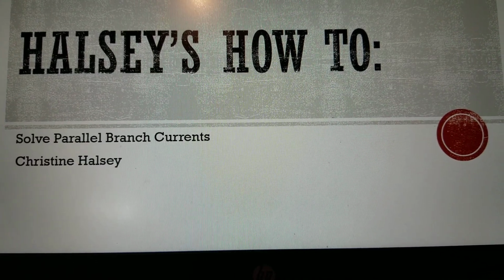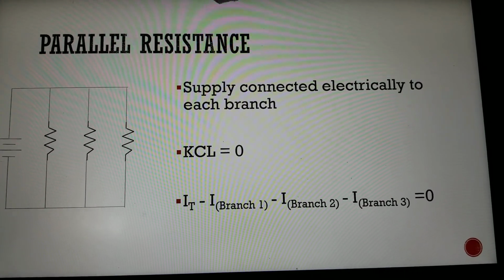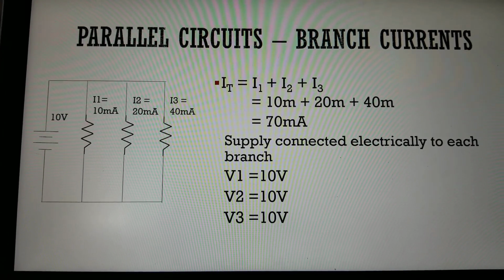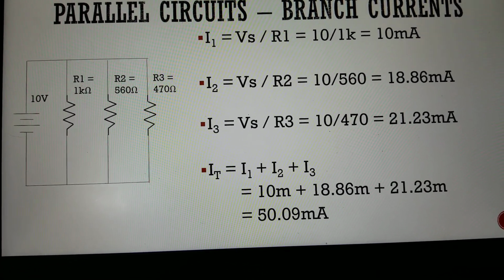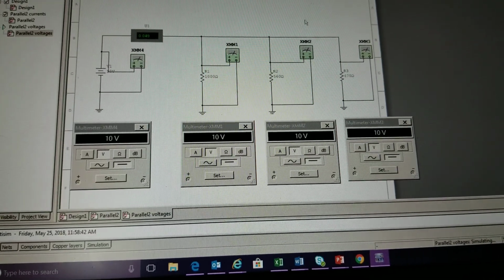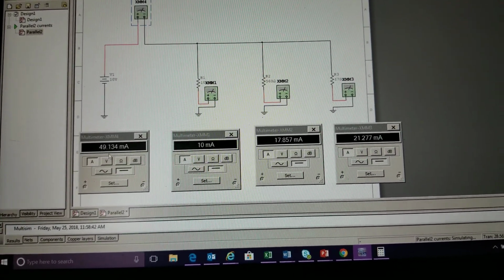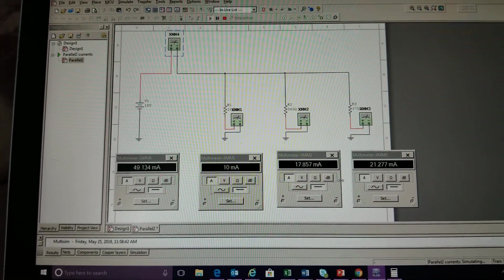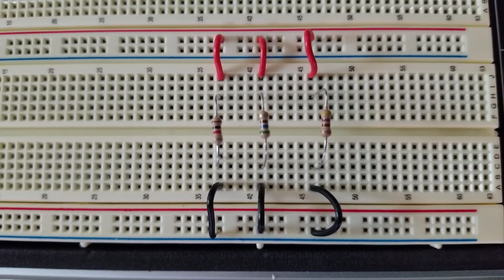Solve parallel branch current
Calculations
Multisim &
Breadboard